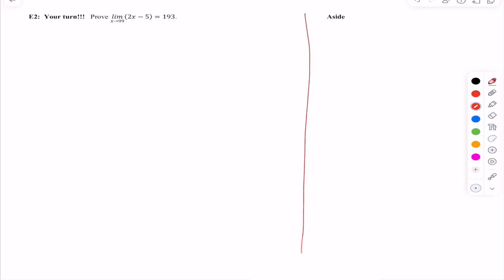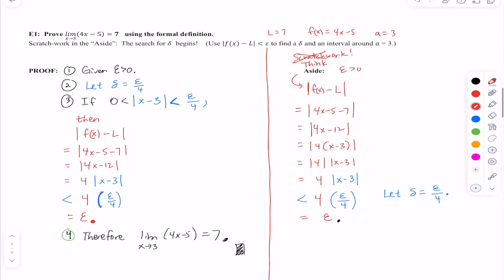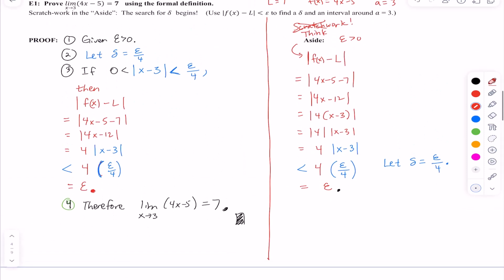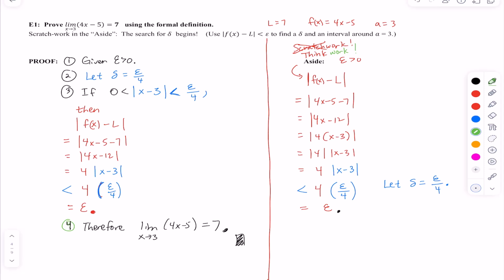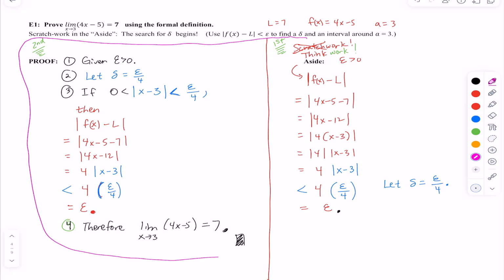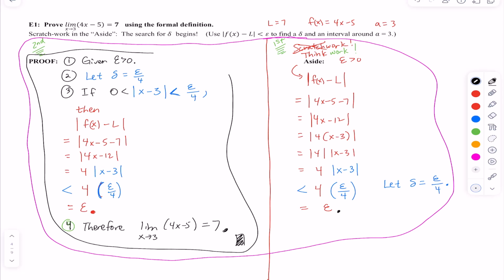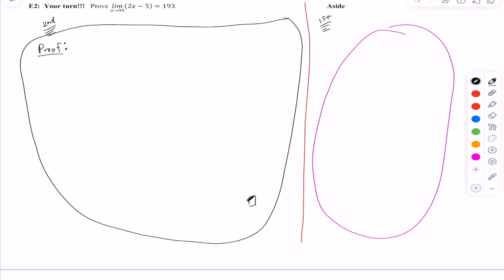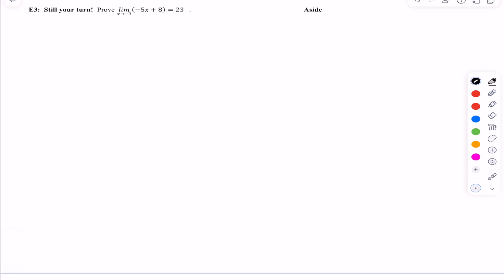12. Formal Definition of a Limit, Part II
Do you like to dress casual or formal? The formal definition of a limit requires  you to be dapper and sharper with your absolute-value inequalities!